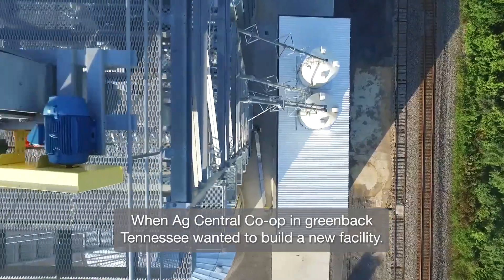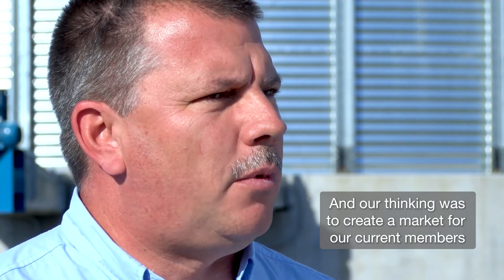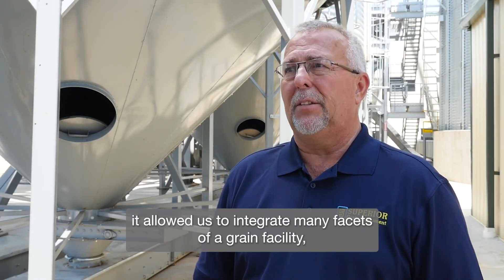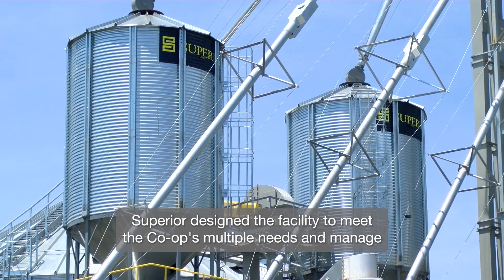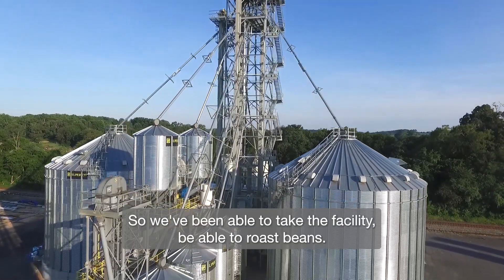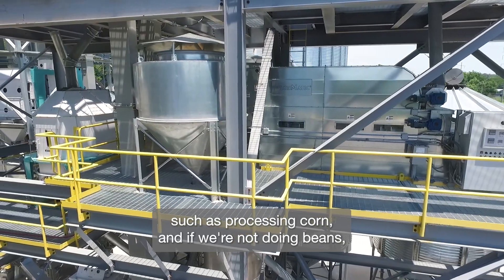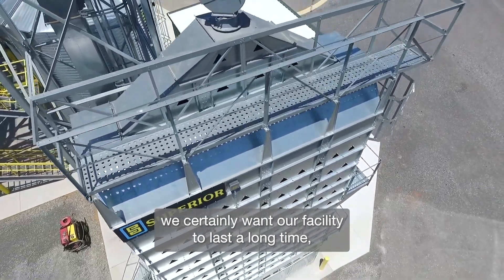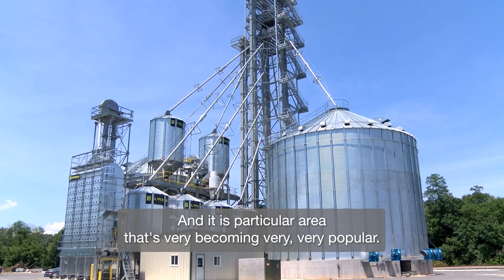Superior Grain facility - AgCentral Cooperative in Greenback TN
Processing facility in Greenback, Tennessee with three 117,500-bushel commercial bins, six 3,300-bushel wet hopper tanks & a 1610 mixed-flow dryer rated at 1,050 bph

Type of grains that are handled – corn, soybeans, wheat

Storage capacity 372,300 bushels

located in Greenback, Tennessee, USA